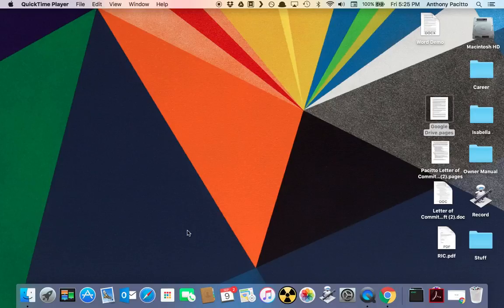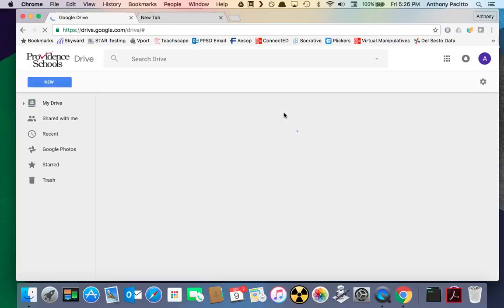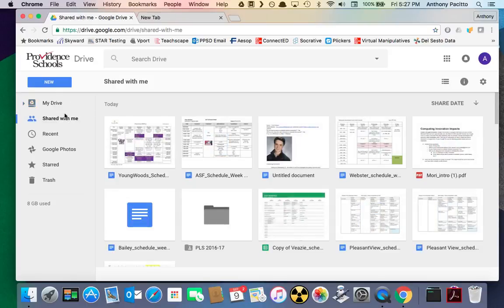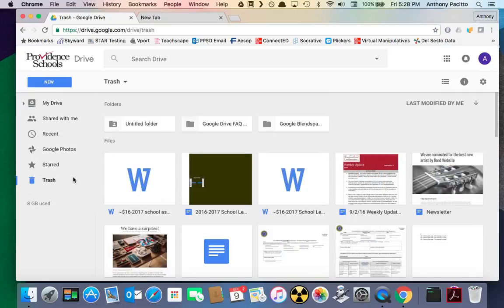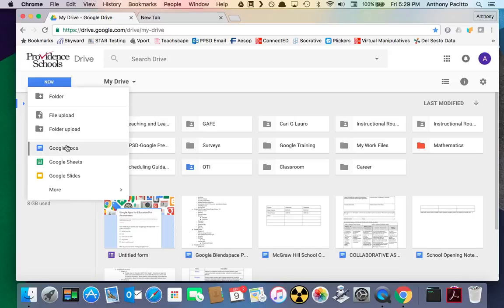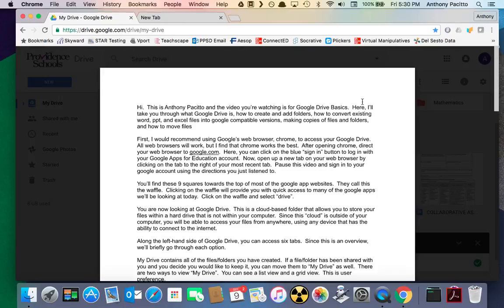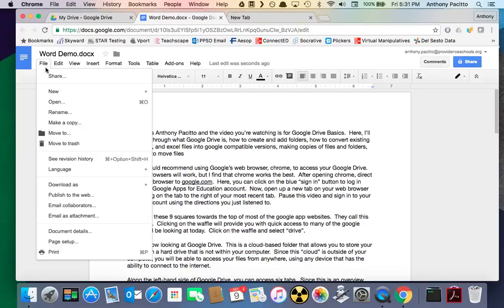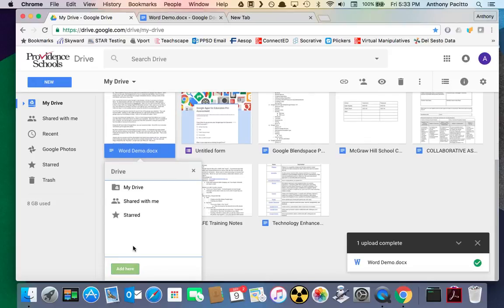Google Drive 101